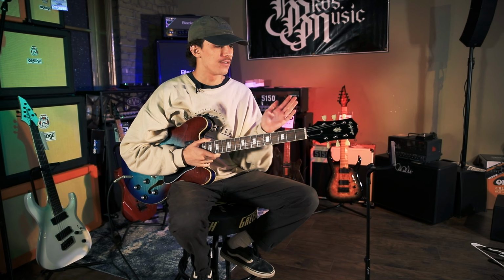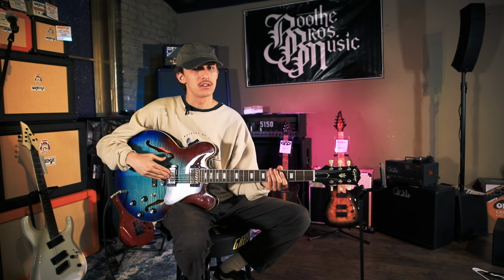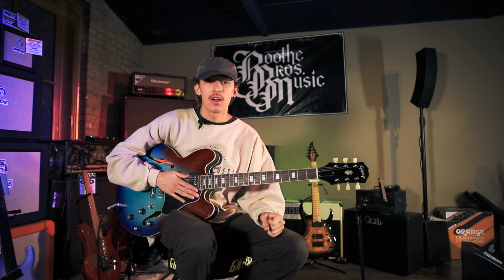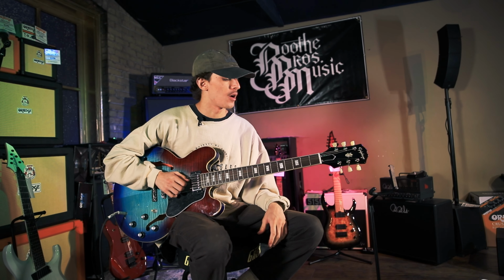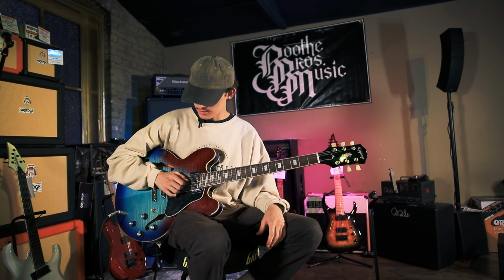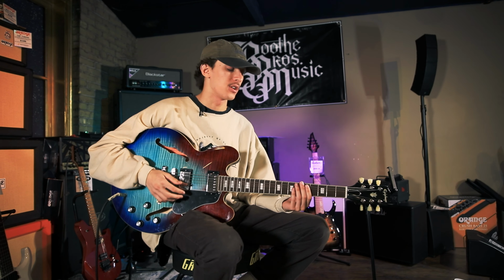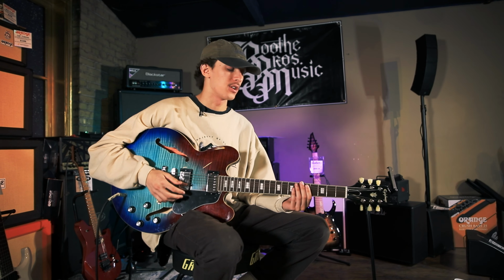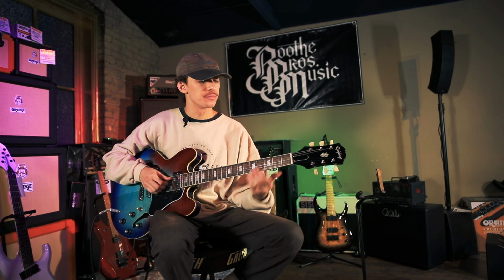Epiphone ES-335 Figured - Guitar of the Week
Today we take a look at the ES-335 Figured. Inspired by Gibson, this gorgeous Epiphone takes the best of Gibson's legendary ES-335 series and slaps a gorgeous Figured Maple Top for an absolutely incredible guitar.

Boothe Music is the best place for you to find your next piece of equipment. Whether it be an instrument, accessory, or anything in between, we can help! today to find exactly what you're looking for, or give us a call at any of our numbers to connect with one of our floor experts!